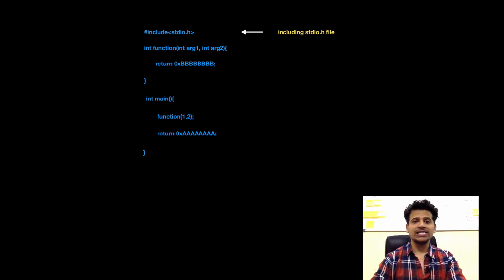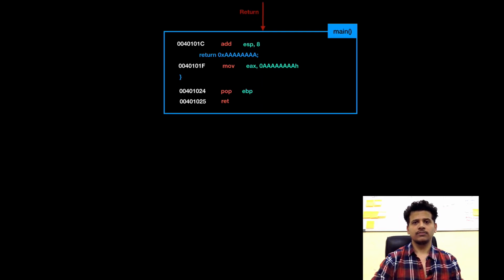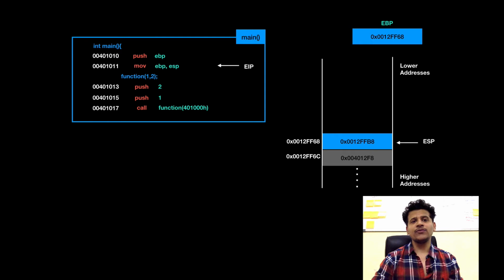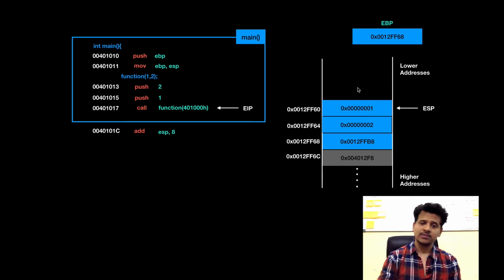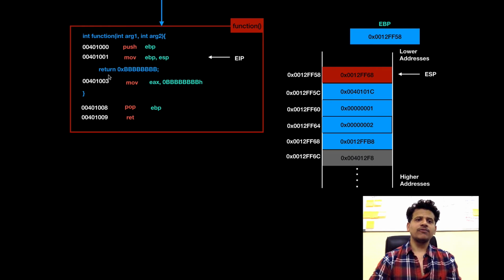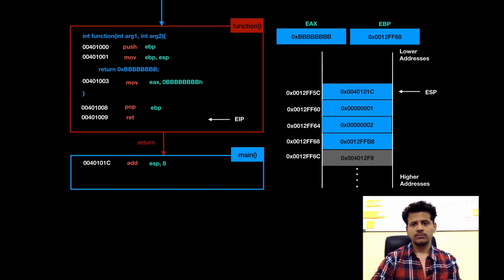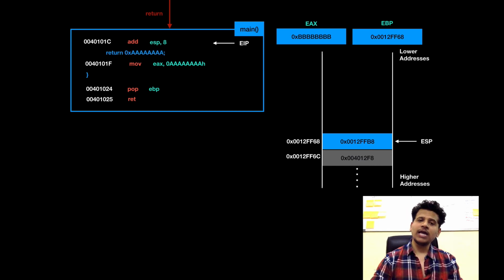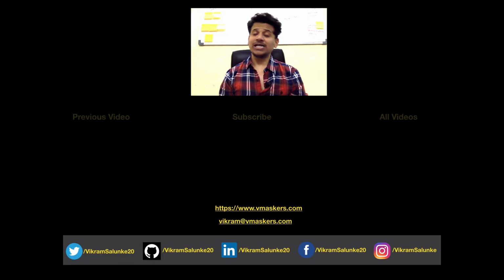x86 Assembly #25 - C to Assembly | Arguments Passing | Animation Format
C to Assembly conversion with Arguments Passing in Animation Format.

Vmaskers